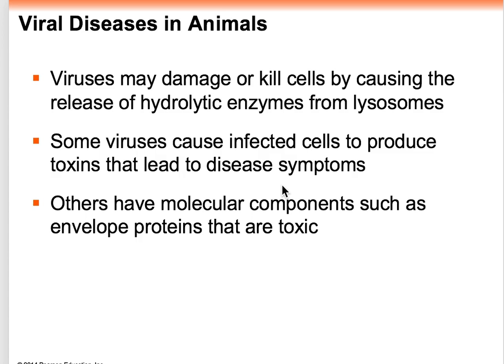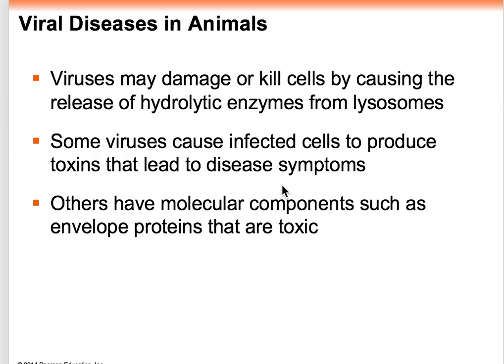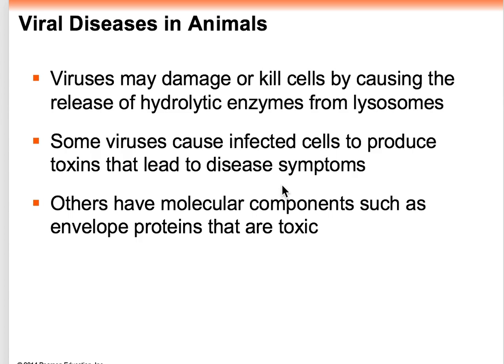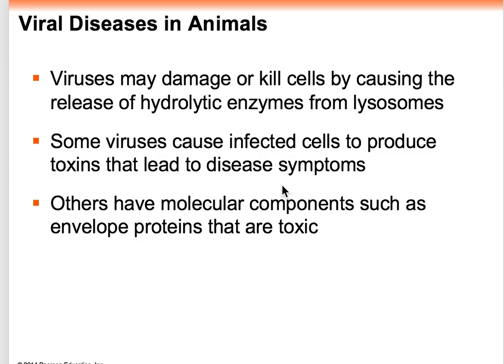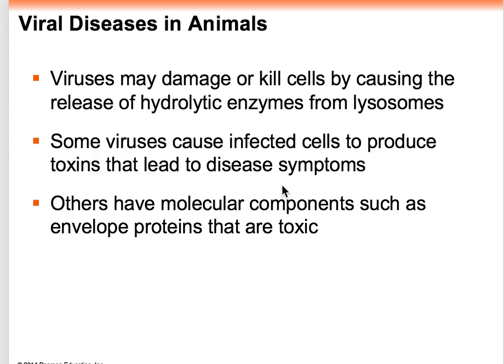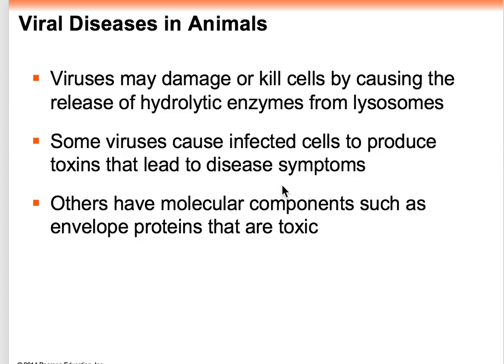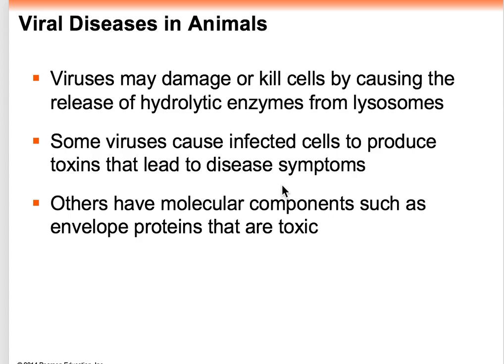viral power point #13